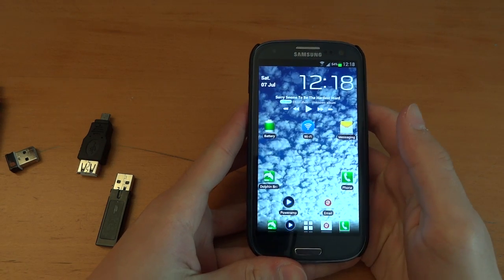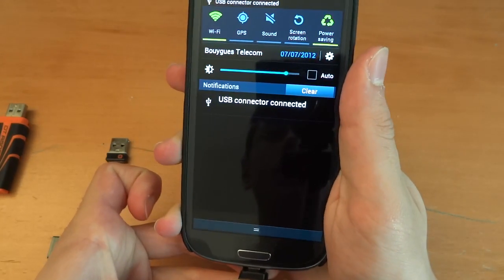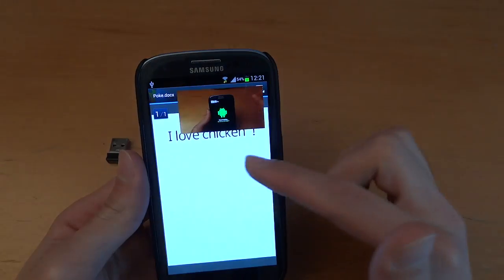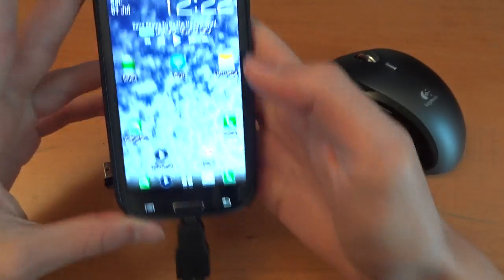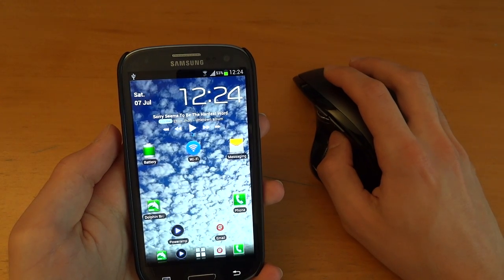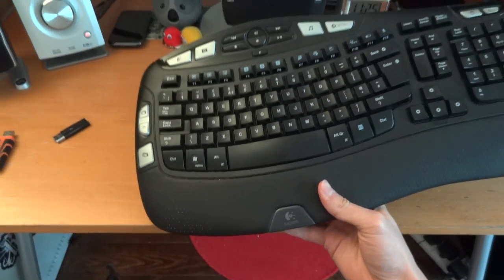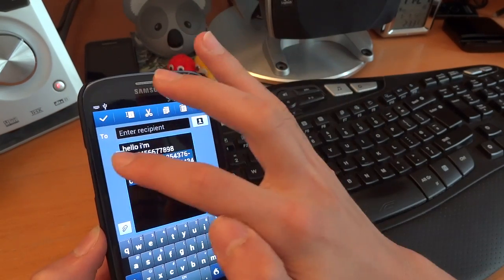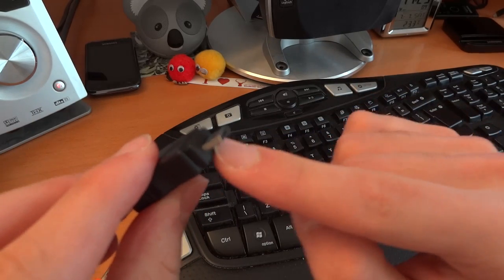Samsung Galaxy S III - GT-I9300 - USB OTG Connector Overview - By TotallydubbedHD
-Chris